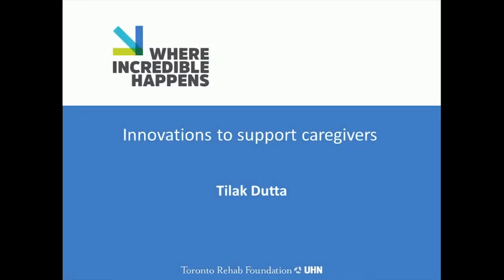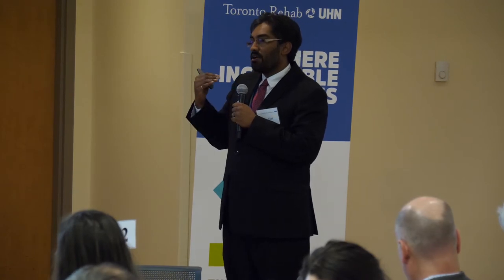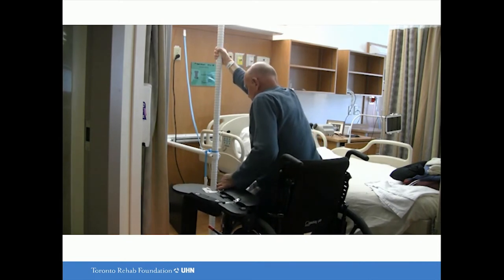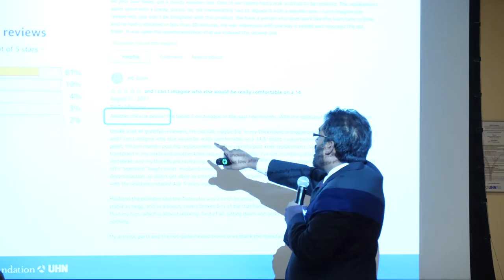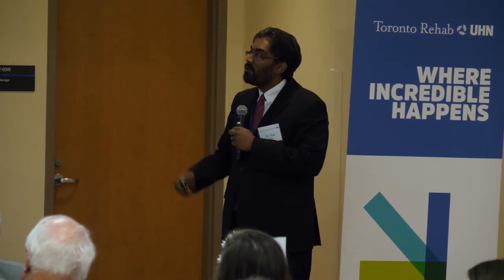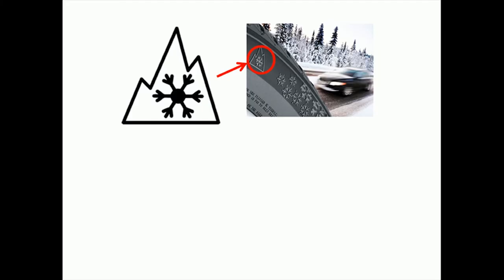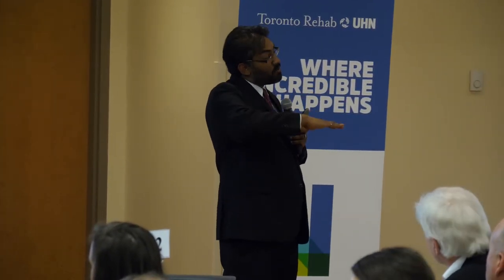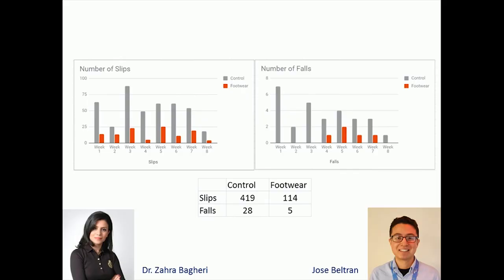Dr. Tilak Dutta - Innovations to Support Caregivers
Dr. Tilak Dutta speaks at The Blakely Health Innovation Series: Solving the Caregiver Crisis at Toronto Rehab.